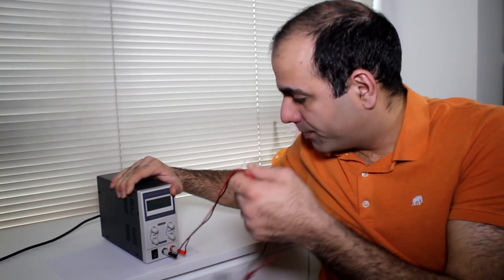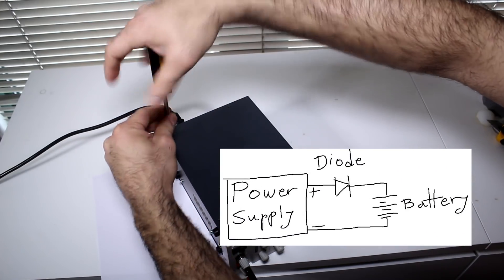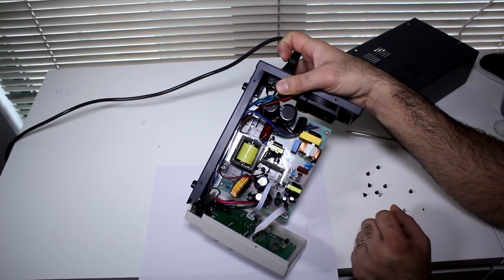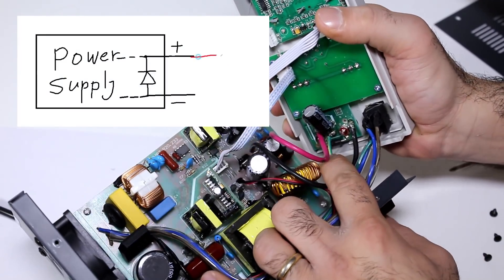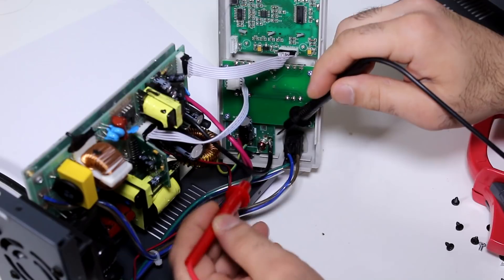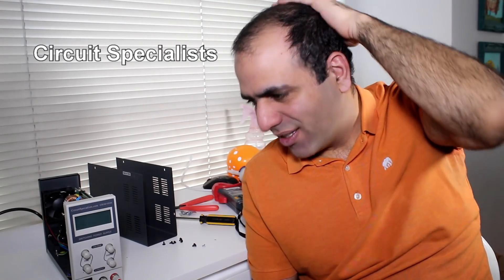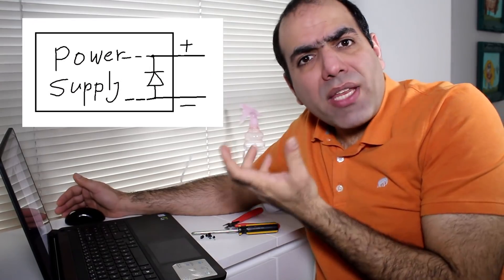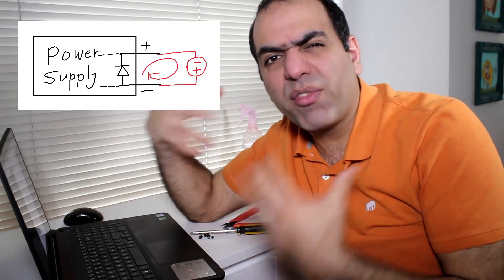ElectroVLOG-002: Fixing my Broken Power Supply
So I blew up my power supply, no surprise! But I fixed it, and here's how.